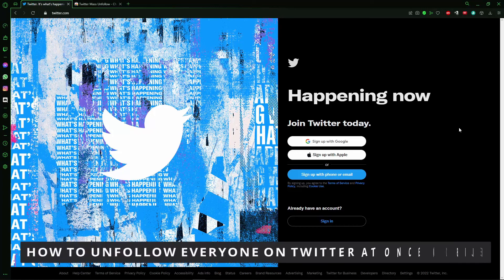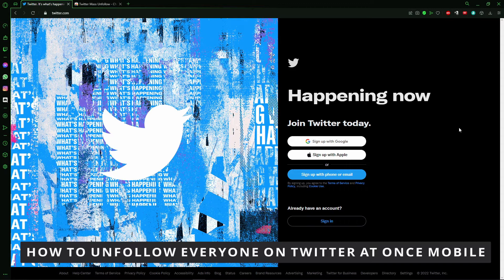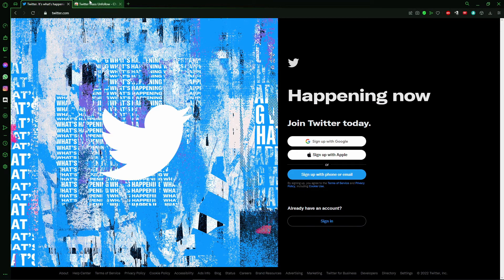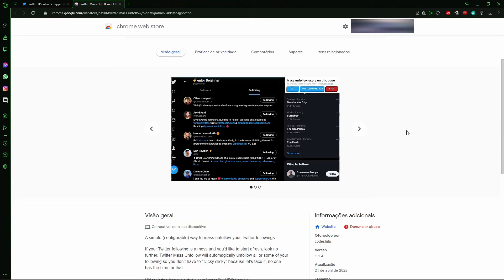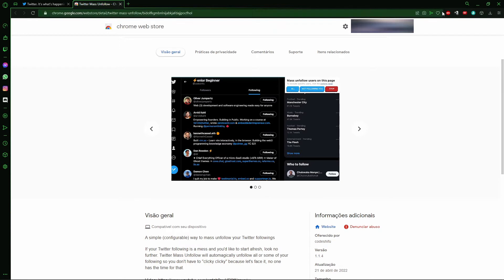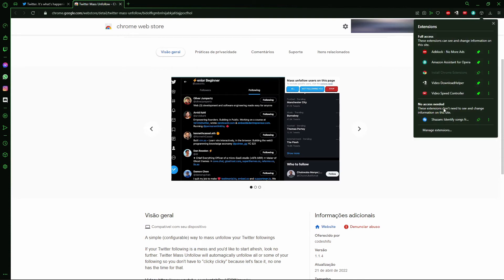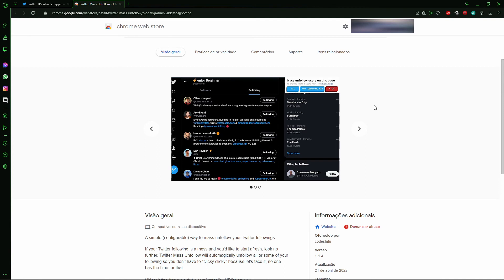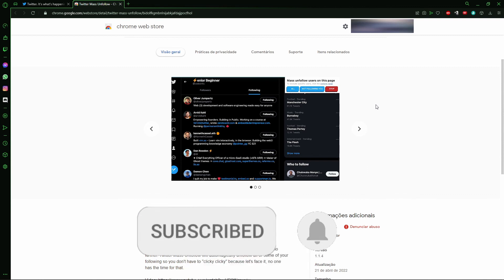How To Unfollow Everyone On Twitter At Once Mobile (EASY)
In this video I will show you how to unfollow everyone on twitter at once mobile.

I hope I have helped you with the video!